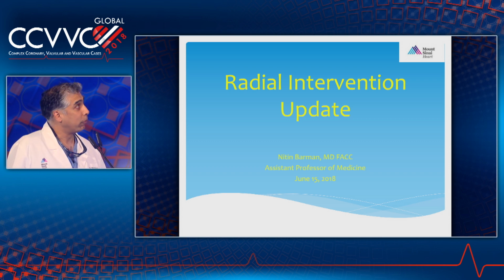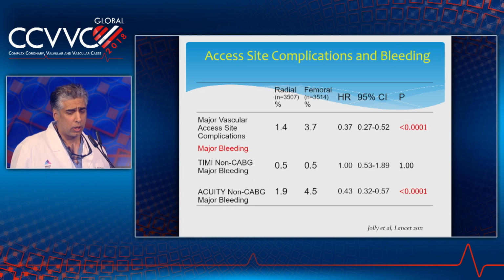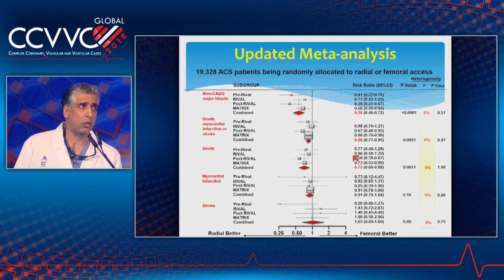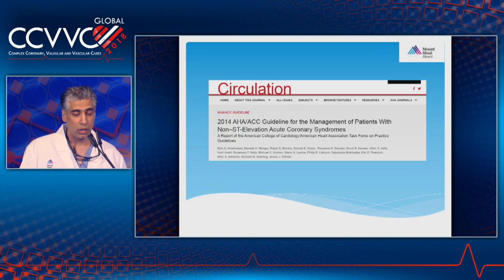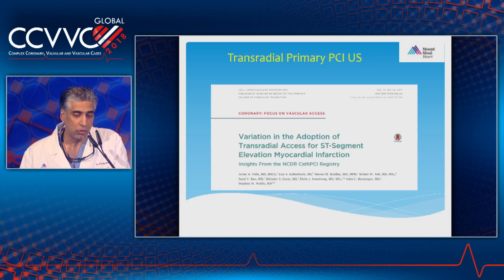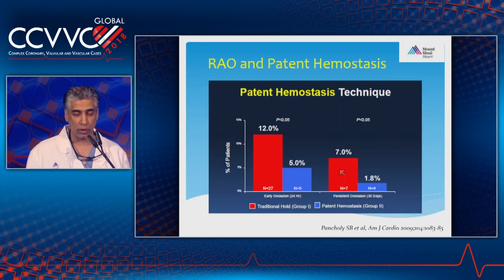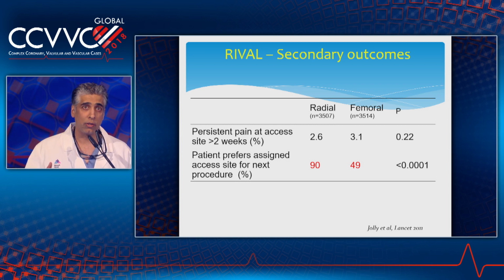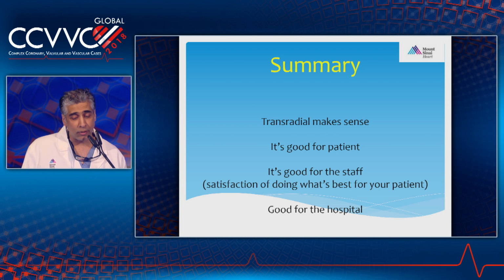Radial Intervention Update